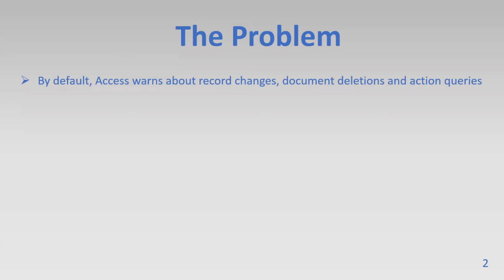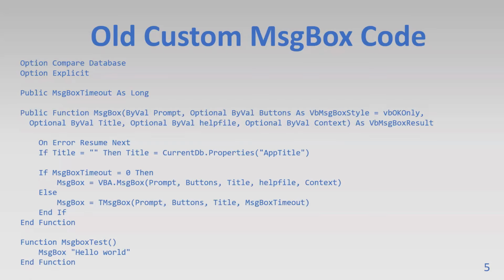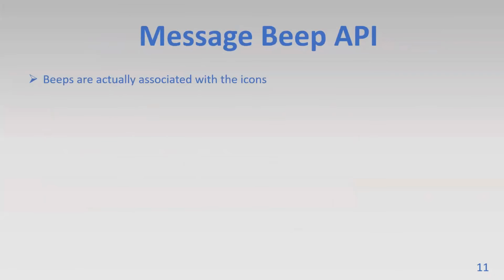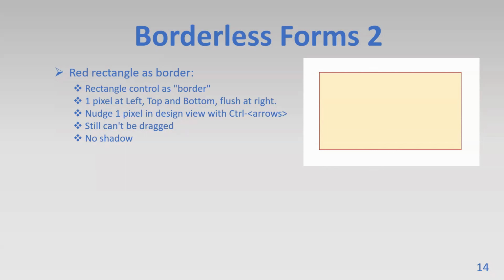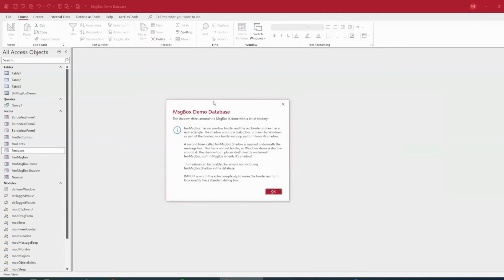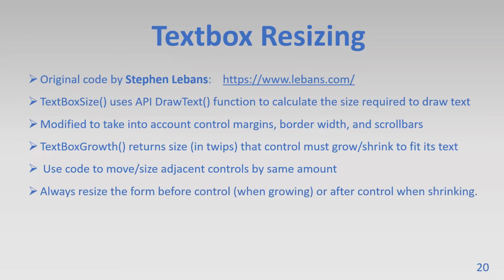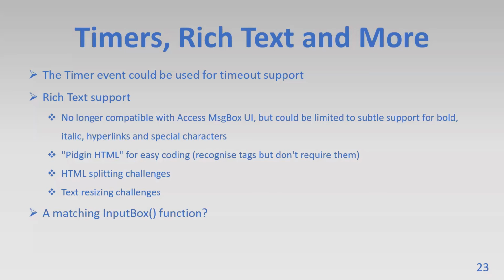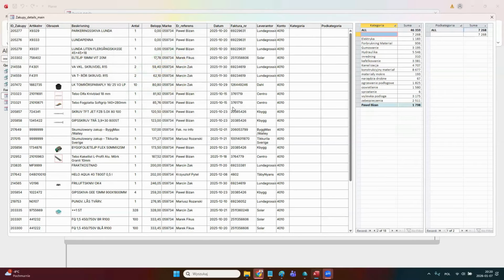AEU47: Spot the Difference – A new style MsgBox for Access (Neil Sargent)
Microsoft have rolled out a major update to the old style message box used in Office apps for built-in messages. Gone are the monochrome & rather forgettable messages of the past. New colourful messages catch users' attention more effectively.
Neil Sargent demonstrated how he has replicated the new style message boxes in Access & explained the journey to get there. He discovered several interesting & useful design features for other developers.
Download PDF of the slides & example app used in this presentation

TIMES
0:00:00 Welcome by Colin to the first AEU meeting for 2026
0:01:31 Intro by today's presenter, Neil Sargent
0:01:53 Last year, MS rolled out new style message boxes, very different to standard MsgBox function. Mismatch in appearance
0:03:28 DEMO - Old/New Style MsgBox example. Contrast in appearance. Neil decided to try & replicate the new built-in Access style messages
0:04:32 Access MsgBox - bold first line using Eval and '@' symbols
0:05:36 DEMO - bold formatted MsgBox
0:06:09 Override built-in function using same function name. Access uses custom function. Use with care
0:09:08 Neil's old custom MsgBox code includes default use of AppTitle and timeout feature
0:10:39 Compatibility Issues (backwards/forwards) & limitations
0:12:41 Competition: Spot the Difference
0:13:27 Image overlay using Corel Draw to show how close replica is
0:15:19 New Fluent UI icons & guidelines. Icons now vector graphics (.svg) and 28px (were 32px)
0:18:17 Fluent UI standards
0:18:32 Download icons from (140K files/134 MB)
0:20:25 DEMO - form icons
0:21:30 Message Beep API
0:22:41 DEMO - Message sounds
0:23:45 DEMO - Title parameter - use app title property if it exists
0:24:55 Borderless Forms - no border/no title bar so can't be dragged/no shadow
0:28:14 Colin's API code to drag borderless form
0:29:00 Shadow form trick - use blank popup form with shadow behind borderless message form
0:30:15 Message form opens hidden, opens shadow form which resizes/repositions itself behind message form
0:31:07 After short pause to avoid flicker, message form made visible & 'inherits' shadow effect
0:31:31 Shadow form tracks parent movement - uses timer event & parent Resize event
0:32:35 DEMO - Shadowed Form Effect - used Virtual Camera software (as Zoom app hides all shadow effects)
0:37:23 Mimicking the Buttons - 'double' border to convey both focus & default option
0:38:47 Enhanced MsgBox format supported - heading area separate from the rest of the message prompt
0:40:49 Help & Hyperlinks - both supported
0:41:45 Textbox Resizing - uses code by Stephen Lebans
0:43:14 DEMO -  Resize form to fit text - 'can grow/can shrink' for forms
0:45:52 DEMO - Copy to clipboard supported
0:46:21 DEMO - Right to left text supported
0:47:02 Possible future extensions? Timeout feature/rich text/pidgin HTML/input box
0:48:52 Many thanks to Neil for high quality & detailed session, prepared over many months. Many UI tips for developers
0:49:16 Discussion - huge value to other developers of showing the 'journey' ... followed by questions
0:49:49 Q1: Marcus - Would rectangle with shadow inside form border have worked? A1: Tried this but it doesn't look right
0:50:25 Q2: Chris/Jason - use button with shadow to create border shadow effect? A2: can't get all-round shadow with button
0:51:03 Q3: Jason - hide shadow form on move & make visible when it stops? A3: Very good idea
0:51:47 Q4: Tim - could font size be adjusted for UHD monitors? A4: Also applies to Access / Office messages
0:52:20 Q5: Ben - add button to allow message text translation for non-English speakers? A5: Possible but would create visual styling compatibility issues.
0:53:05 Colin - app translator app almost completed - release in 2026?
0:53:30 Tim - rich text support in Olaf's enhanced message box (AEU July 2024). Also in Marcus' high-impact dialogs (AEU Oct 2025)
0:53:45 Q7: Crystal - queried virtual camera app used by Neil.
0:54:05 Q8: Paul - how many forms/modules must be imported into own app? A8: 2 forms, 3 classes & 15 standard modules. Possibly merge into single standard module?
0:54:56 Colin - hide control with focus by disabling it first. See
0:55:21 Q9: Chris - create 'all round' shadow effect  with two buttons with shadows on top+left and bottom-right? Also use form transparency? A9: Possibly, but shadowing handled by Windows, not the form
0:56:44 Download PDF of presentation & example database
0:57:27 Next month - Wed 4 Feb - Aleksander Wojtasz - create advanced data grid in Access using Edge browser control
1:01:03 Final comments by Neil. Thanks from Crystal
1:02:05 Further comments - Stephen Lebans' website
1:03:35 Neil explained virtual camera app (OBS Studio) to stream desktop as a webcam
1:06:34 End